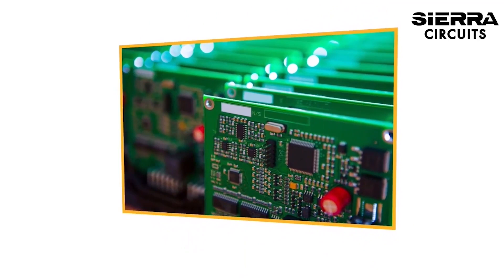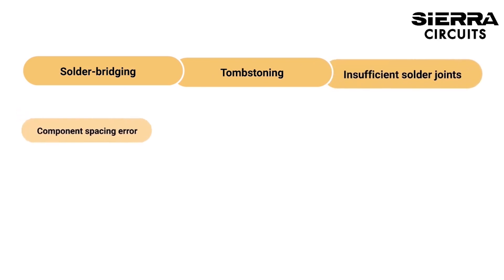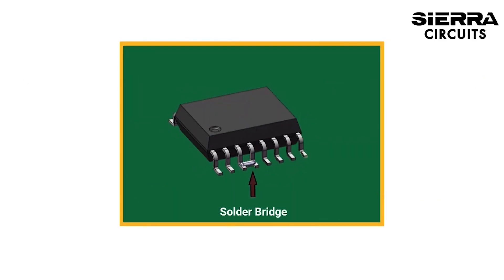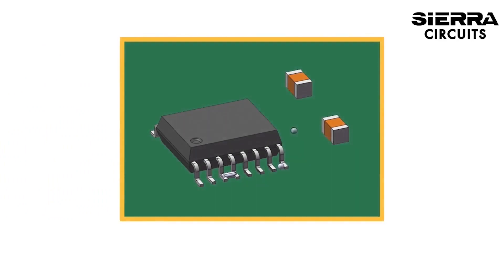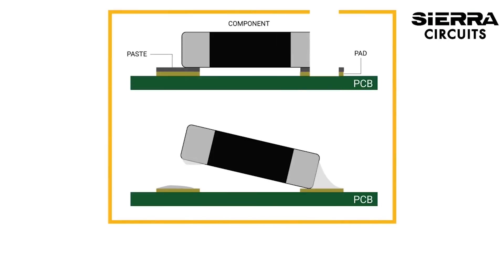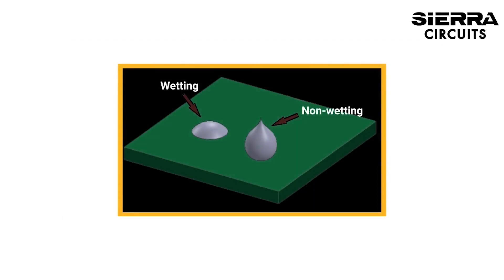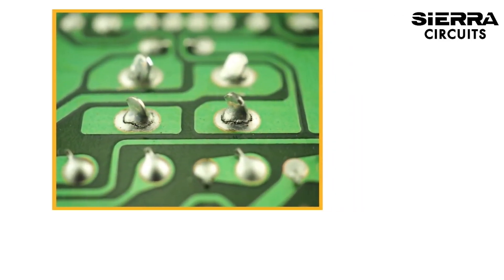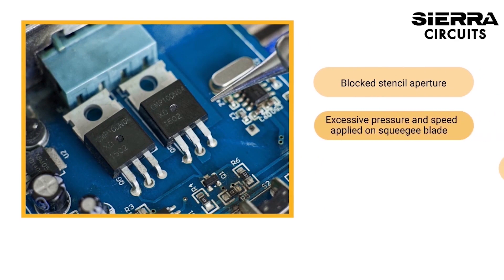8 Common Errors in SMT or Surface Mount Technology | Sierra Circuits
Surface-mount technology is a process in which electrical components are mounted directly onto the surface of a PCB. An electrical component mounted in this way is called a surface-mount device. SMT enables ease of automation and higher component densities on the board. SMT components are suitable for automation and have lesser manufacturing cost compared to through-hole components.

Some of the defects that can occur during mounting SMT devices are solder-bridging, tombstoning, insufficient solder joints, component spacing error, cold solder joint, solder beading, non-wetting, solder balling, and component shorting.

The first defect you need to watch out for is solder-bridging. Solder bridging occurs when solder is deposited across two conductors that should not be electrically connected. This can lead to electrical shorts.
The causes for this include too much deposition of solder paste and placement inaccuracy.   The possible solutions can be maintaining proper solder paste metal to flux weight ratio,  an appropriate reflow profile, and accurate component placement.

The second one is insufficient solder joints. When two electrically connected points become separated, it is termed as electrical opens. The reason for this can be inaccurate solder paste printing, insufficient solder on the joints, and component lead coplanarity. The solutions here include correcting the aspect ratio, controlling the environmental conditions, and investigating coplanarity.